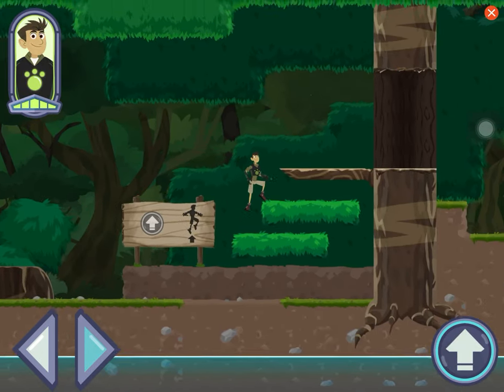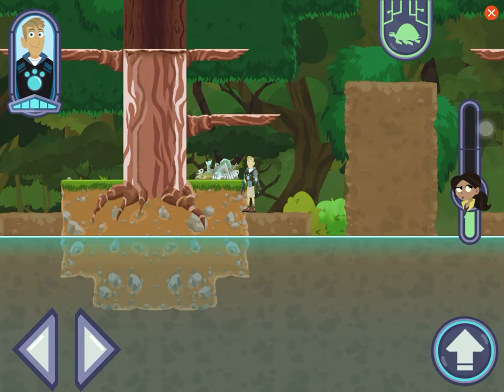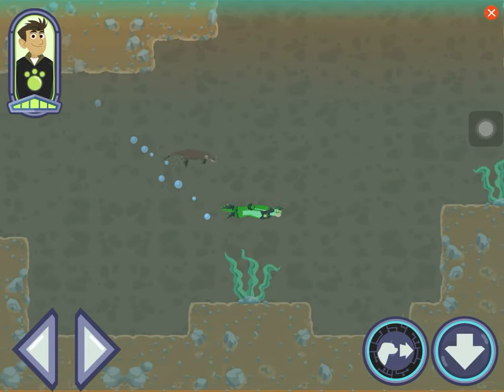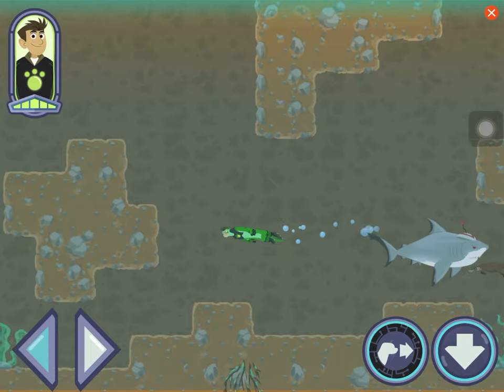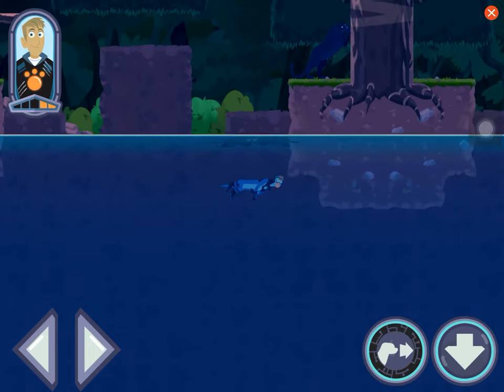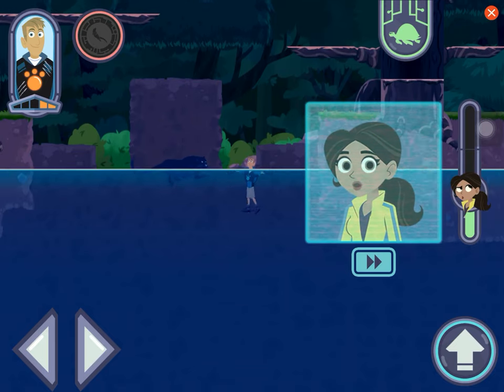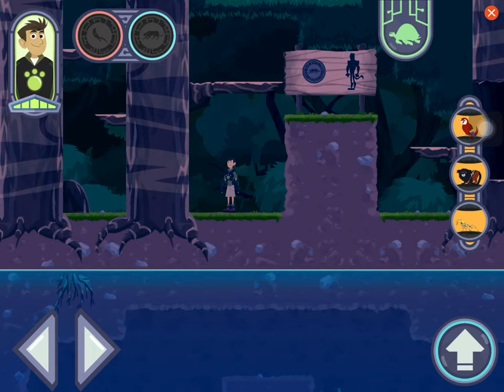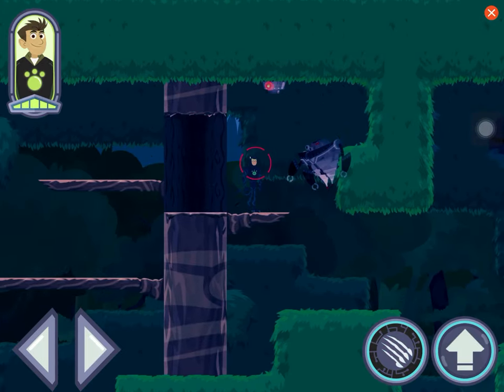Amazing Amazon adventure gameplay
Want to play to get the Pbs kids app to play now